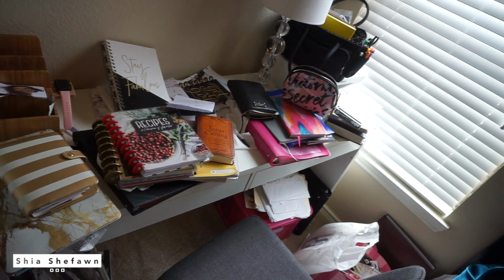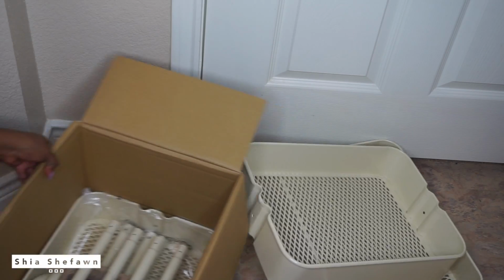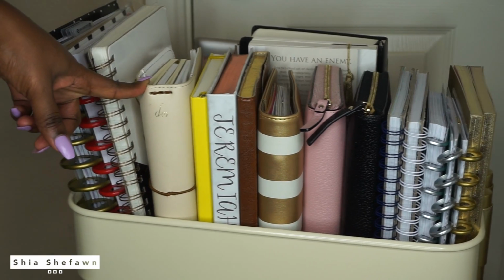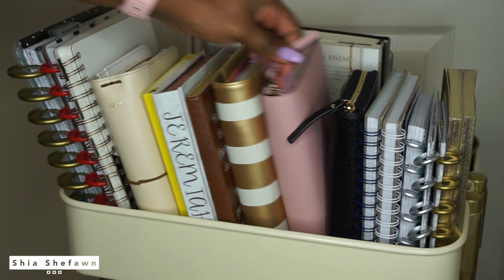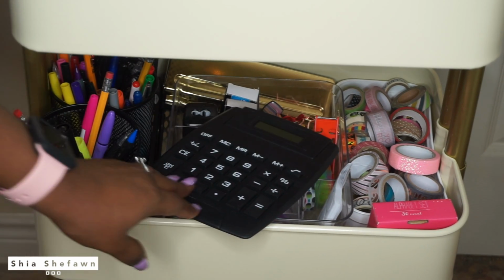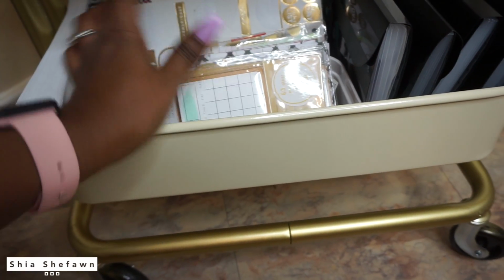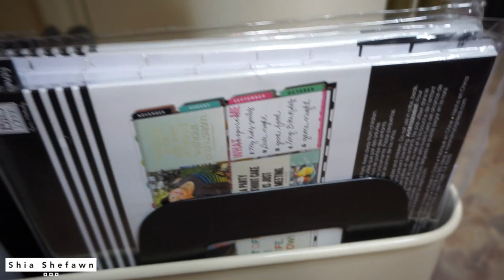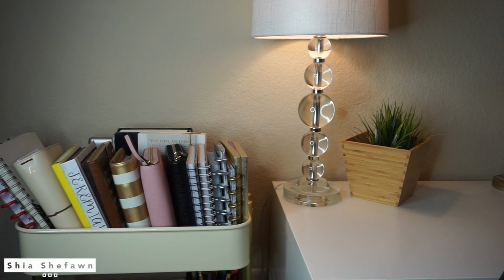$24 Planner & Desk Organization featuring Ikea RASKOG Cart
Facebook Shia Shefawn
Snap Chat Shia Shefawn

You can use this cart for a number of things!
Check out Pintrest for other fun Ideas =)!!!
Link To Purchase